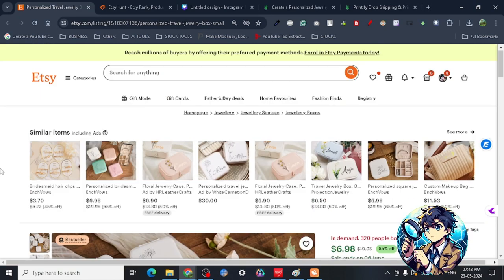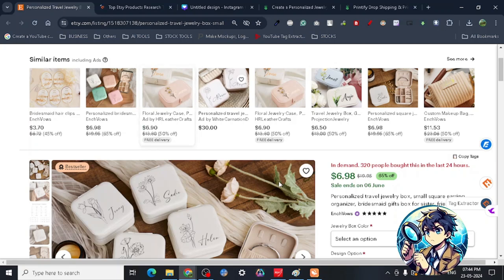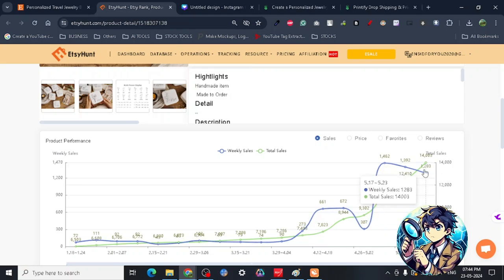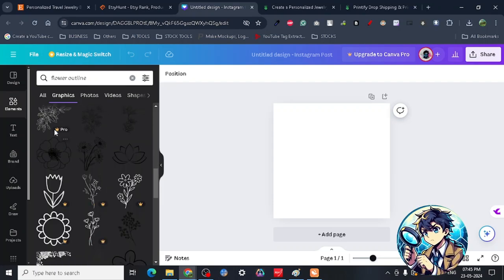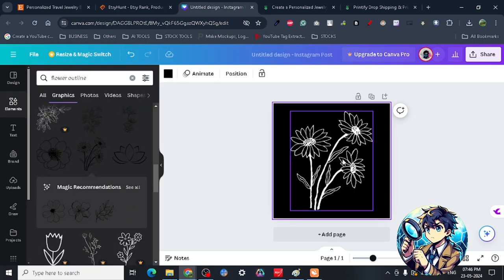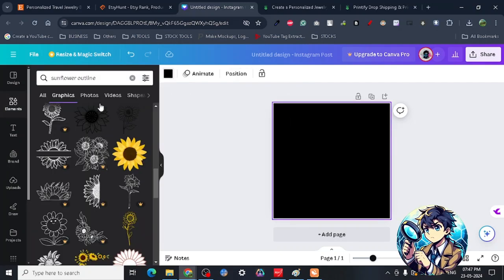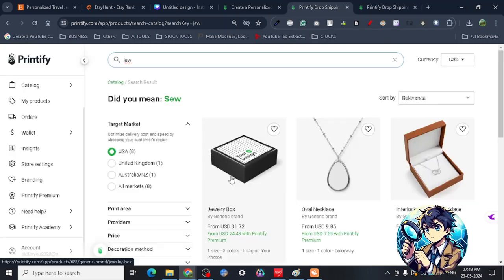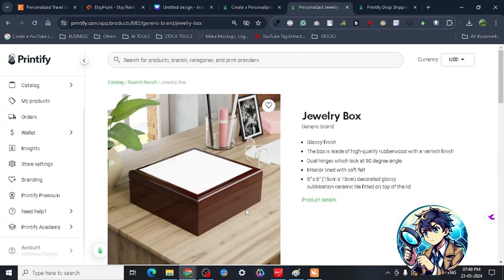🚀🚀 ETSY 100K NICHE TUTORIAL - FULL METHOD🚀🚀